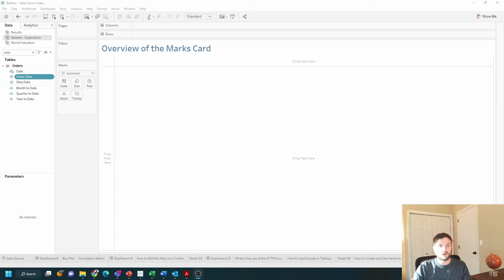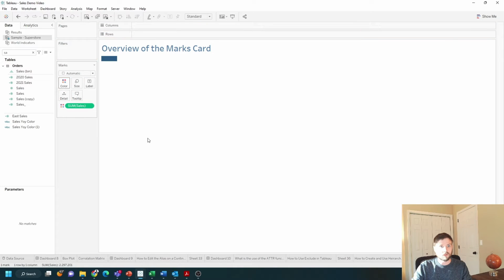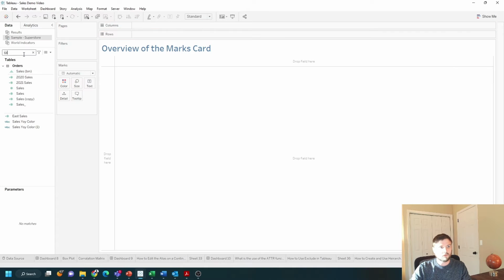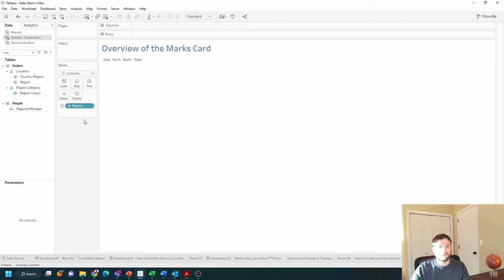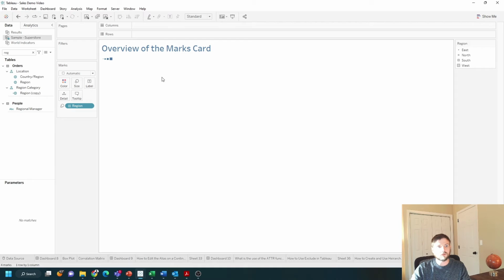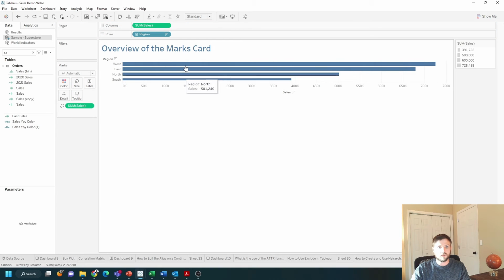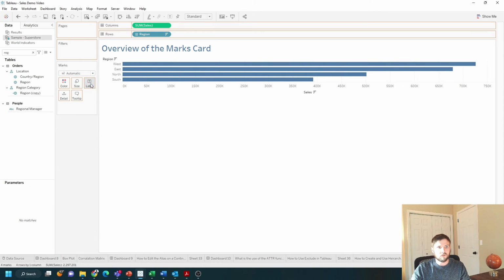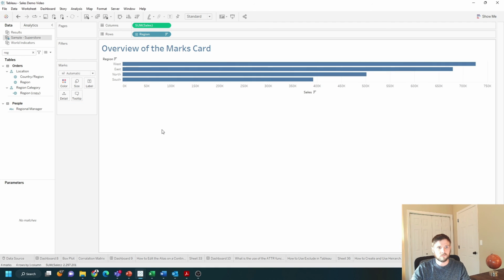Tableau Marks Card What is it and how to use it